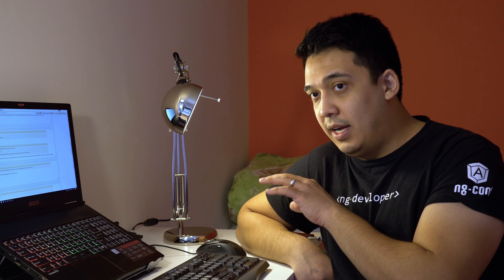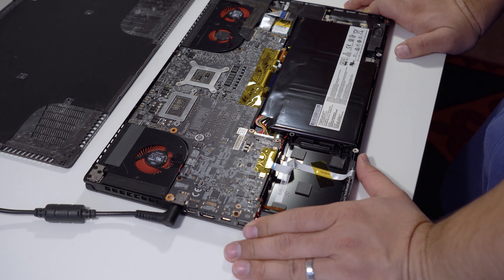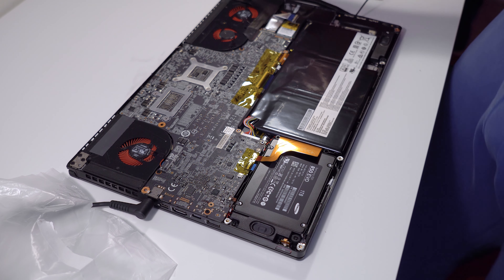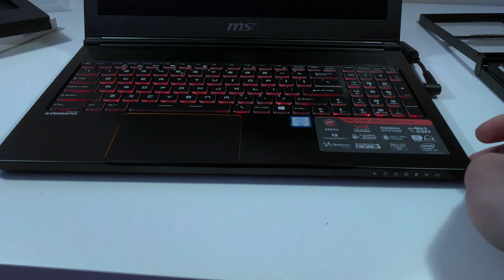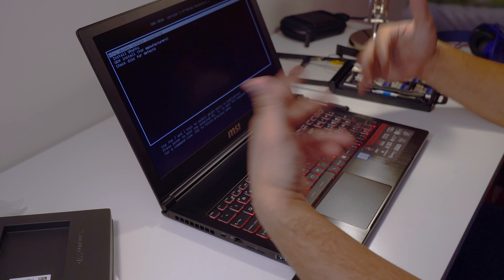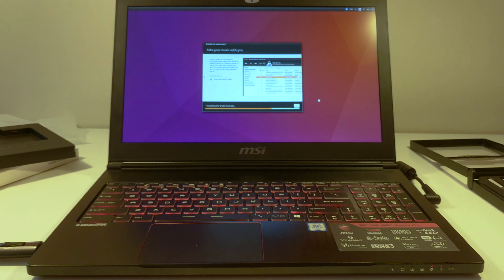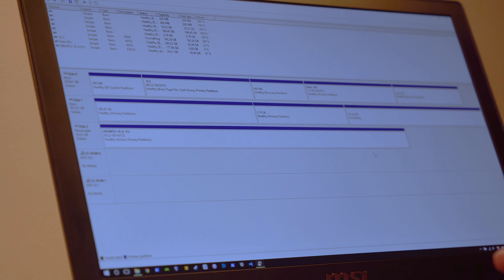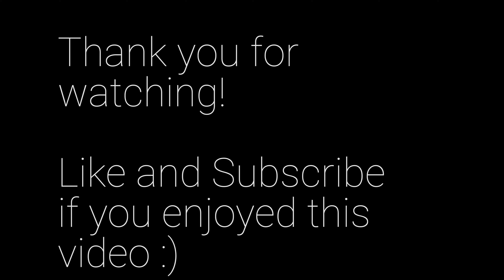Install an SSD to GS63VR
This video is about me installing an SSD on my MSI GS63VR. I finally got the cable from MSI. I waited two months for it and it's finally here.
Also I apologize for not getting the video out yesterday.

Here are links to some of the products I mentioned in the video:
Samsung EVO 1TB SSD
NVMe m.2 that MSI uses
SATA m.2 that MSI put on my machine
M.2 SSD I recommend
Anti-Static Wrist Wrap

Gear:
Laptop: MSI GS63VR
Camera = Sony A6300
Lenses = Zeiss 24-70mm f4 Samyang 12mm f2.0 E-Mount
Microphone = Rode Video Mic Pro
SD Card Reader = Kingston Digital USB 3.0 Hi-Speed Media Reader